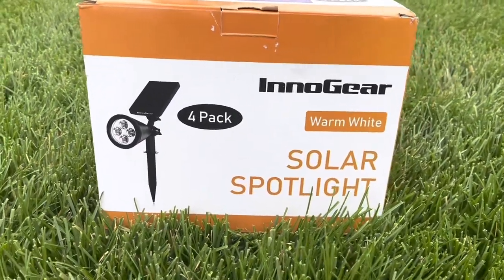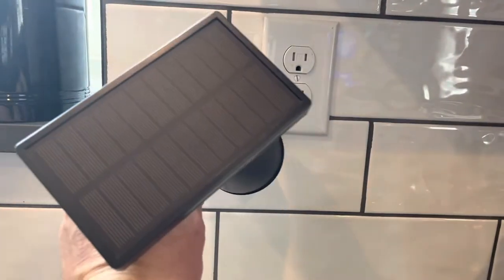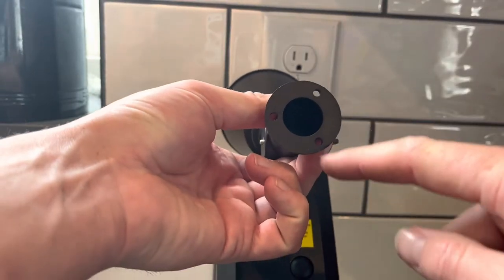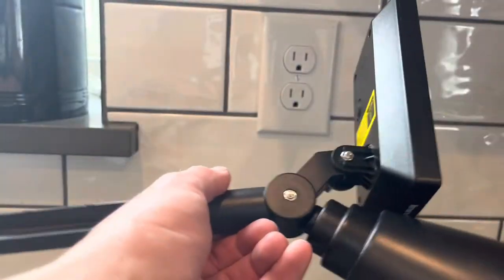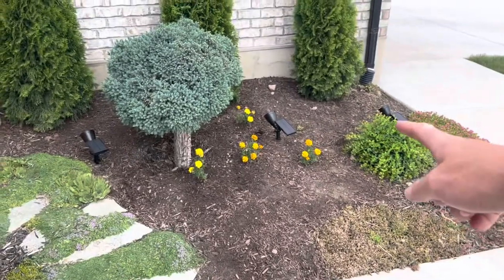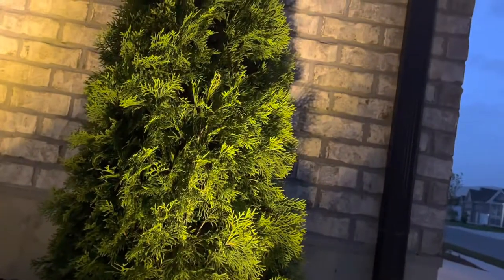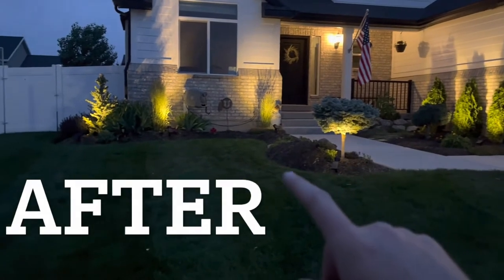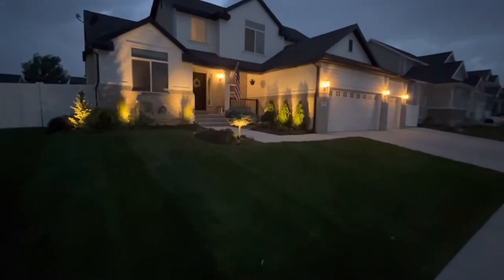LED Solar Spotlights || Innogear Solar Spotlight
In this video I review the Innogear Solar LED spotlights. I use these spotlights to shine on accent pieces throughout my landscape and to give more light to my property. I used the warm light option of these lights.

You can purchase your LED Solar lights from Amazon, here:
Warm Light
White Light

These lights have two modes. A dim and bright mode. The lights stay lit for 6-12 hours depending on what mode you select. They also shine at 200 or 400 lumens depending on the mode.